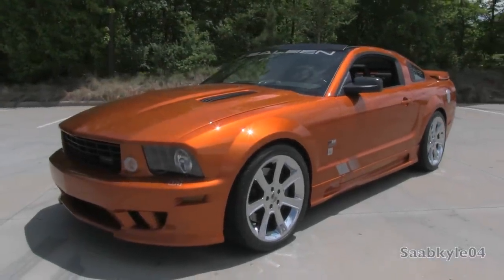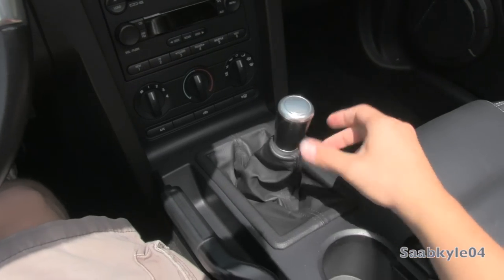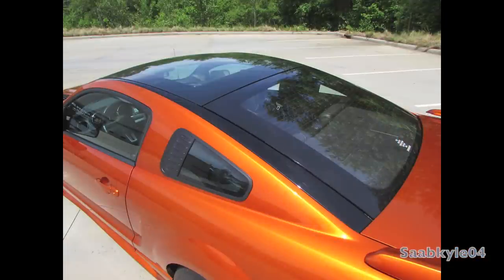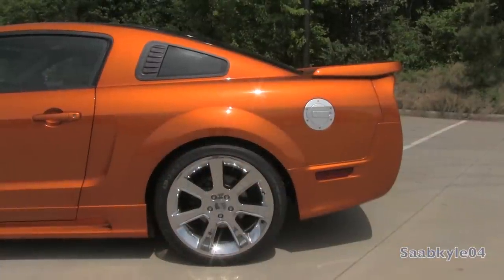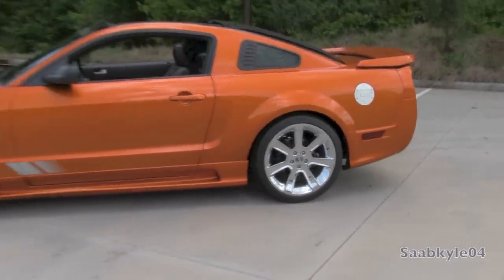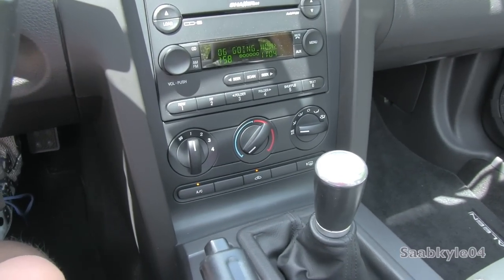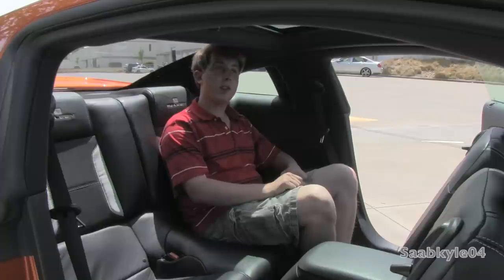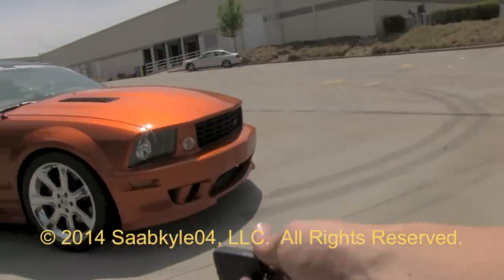2005 Saleen S281 Supercharged SkyVu Start Up, Exhaust, and In Depth Review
Hello and welcome to Saabkyle04! YouTube's largest collection of automotive variety! In today's video, we take an up close and personal, in depth look at the super cool 2005 Saleen S281 Supercharged with the SkyVu Scenic Glass Roof concept.